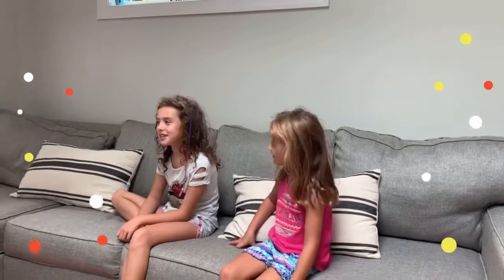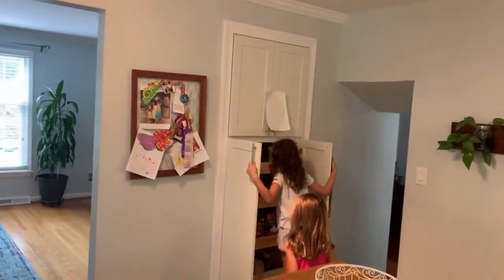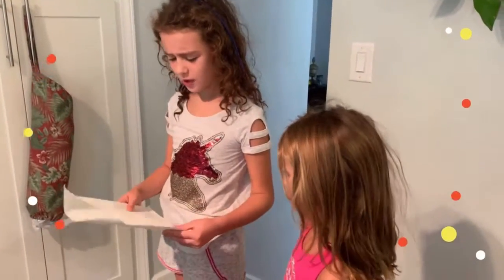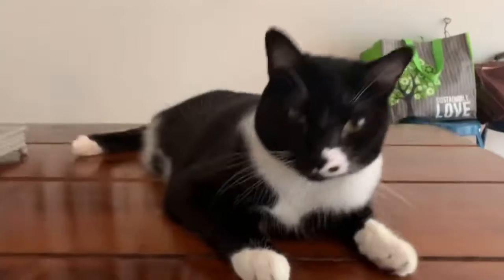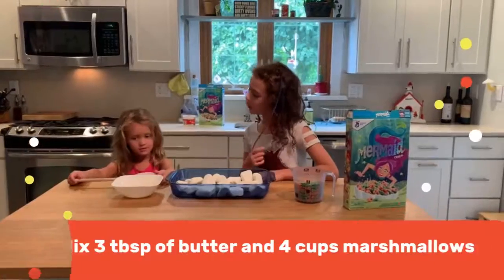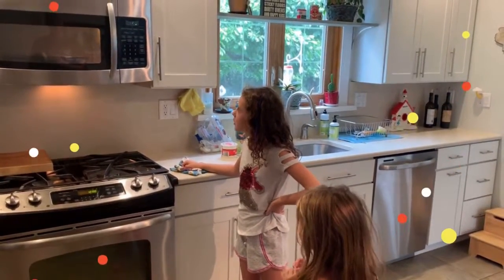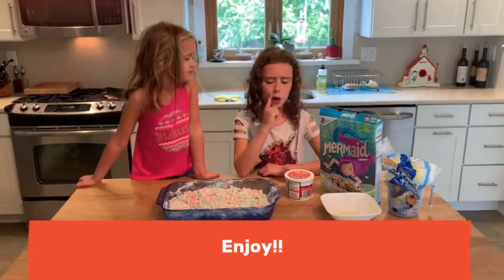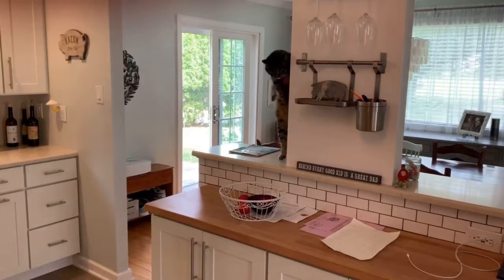The Cat Burglar: The case of the mermaid treats